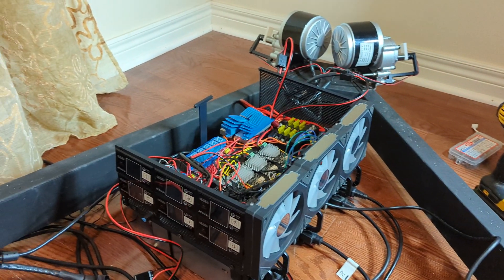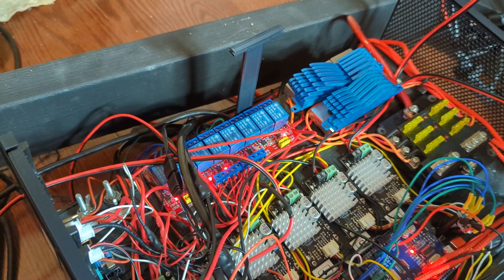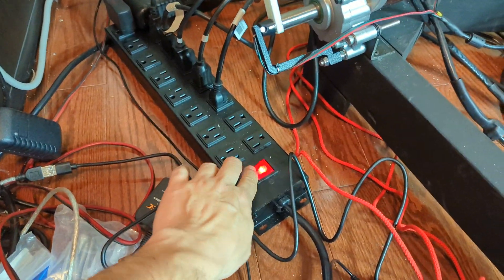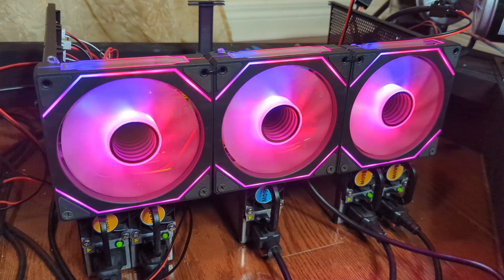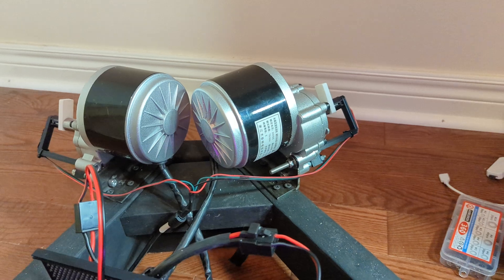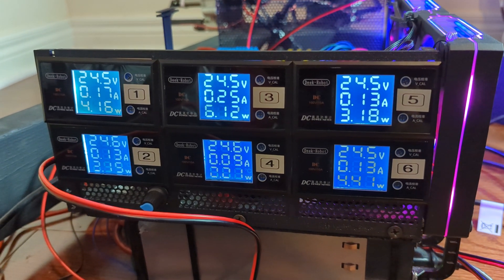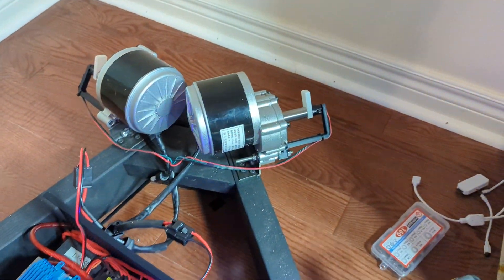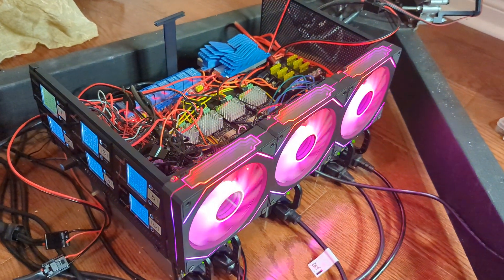DIY budget 6DOF Motion Simulator project - The monster is alive!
Things are all connected and powered up. This is the first power-up with live power to the motors and hall sensors installed and configured. Things are not working properly yet and I have issues to solve, but we're getting there!